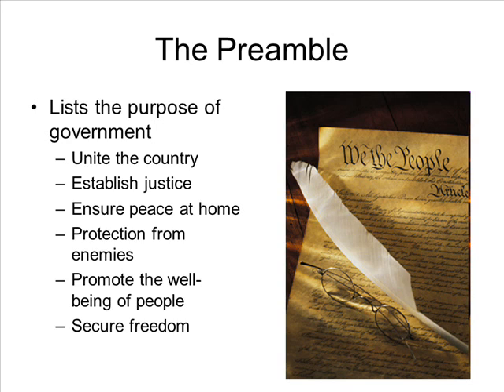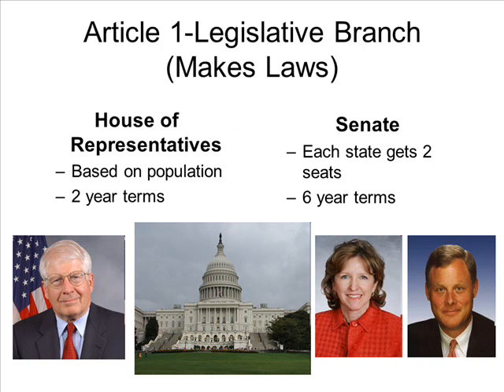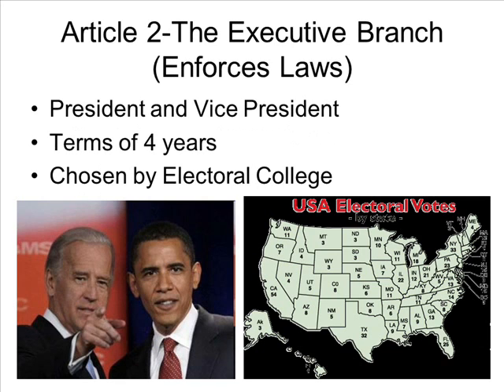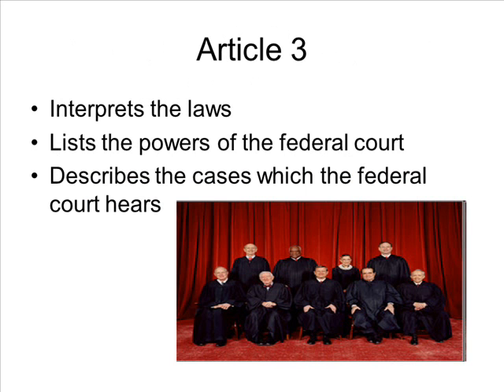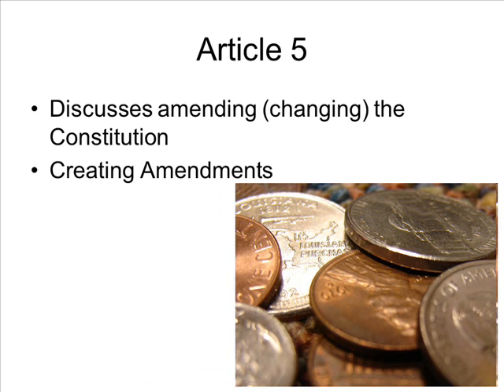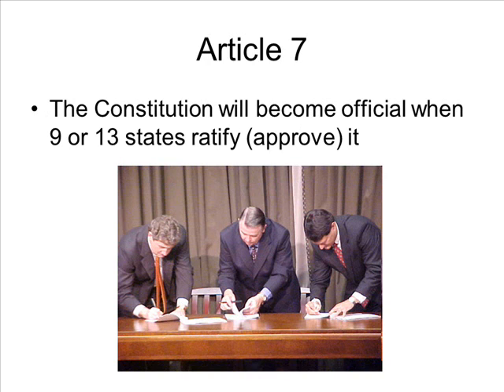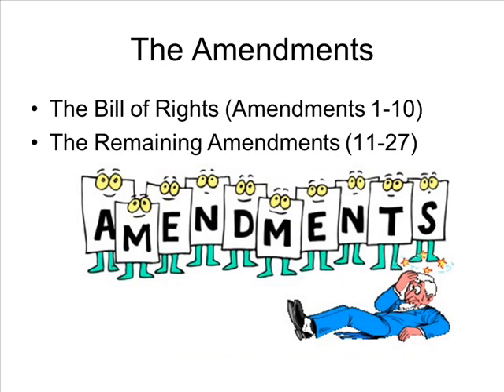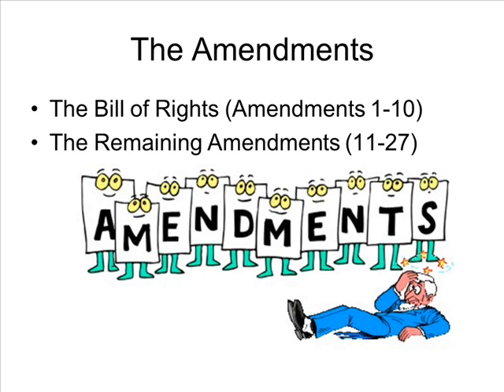Structure of Constitution